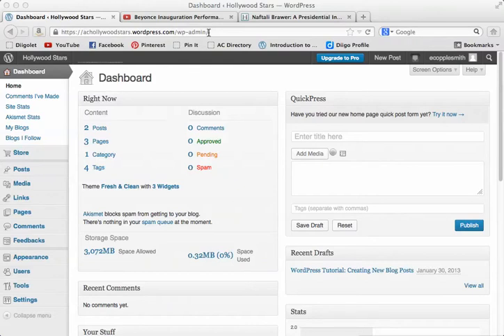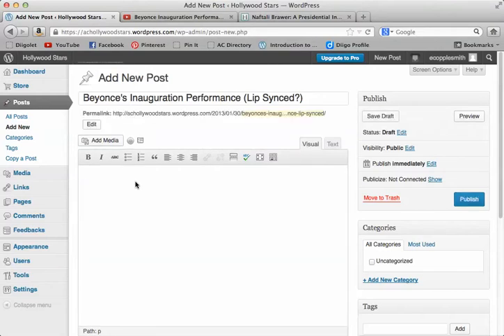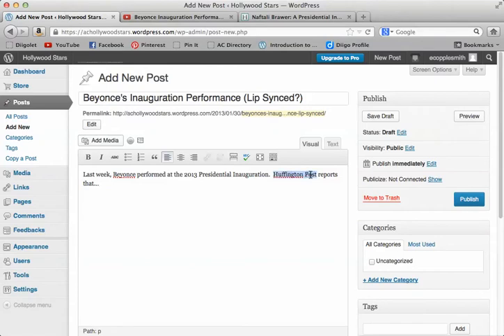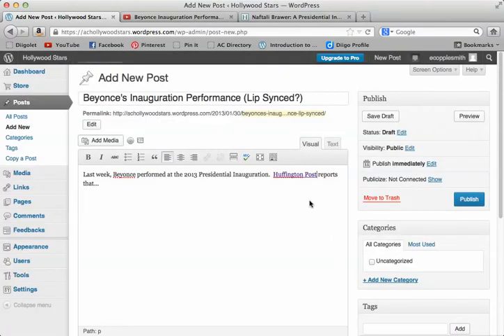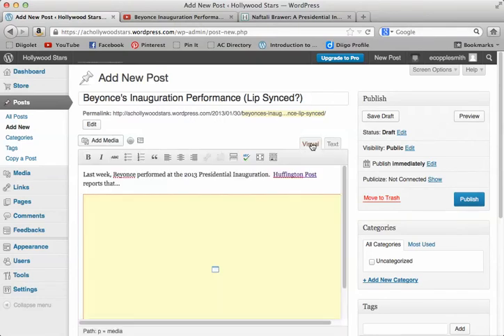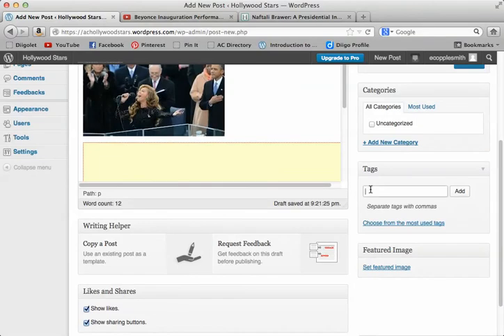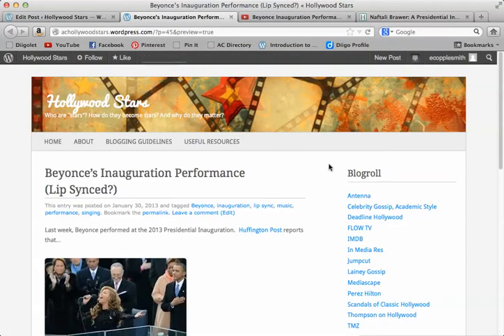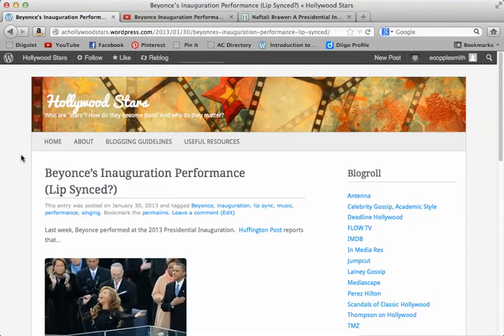WordPress Tutorial: Creating a Blog Post